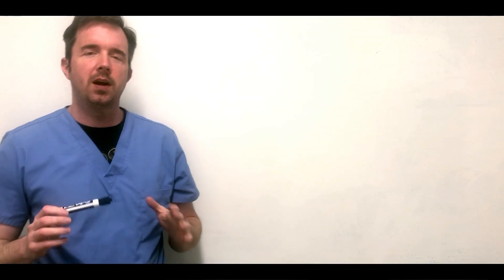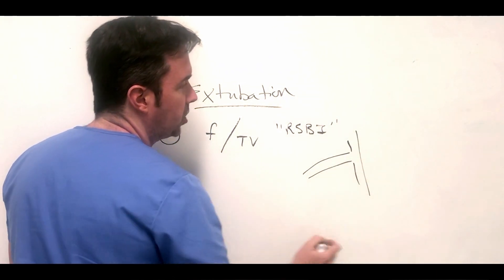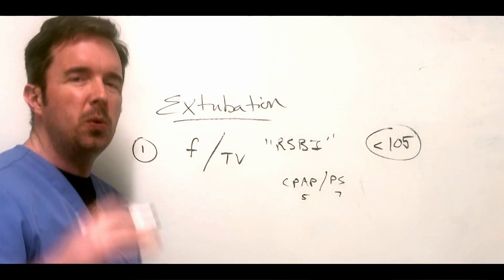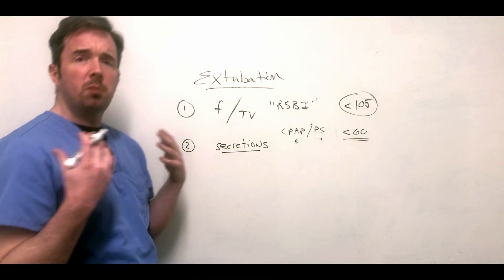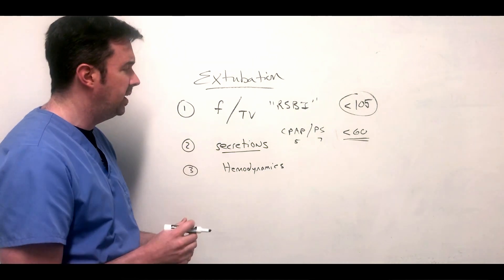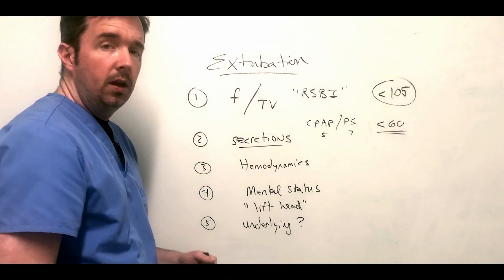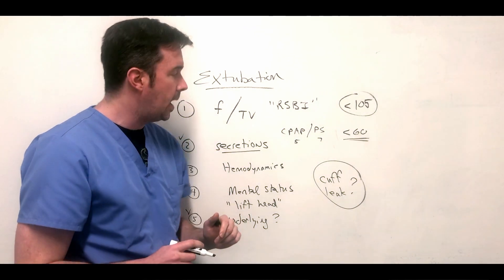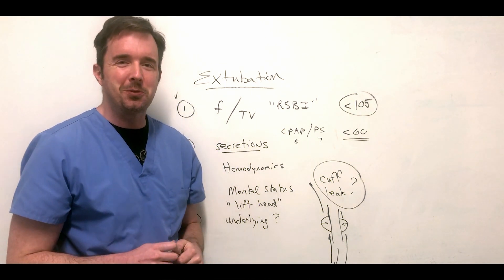When to extubate ICU patients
Learn the criteria used to extubate patients in ICU and make good decisions when to extubate patients !